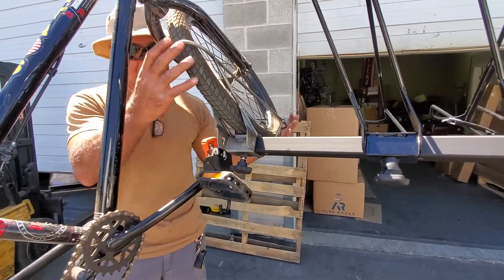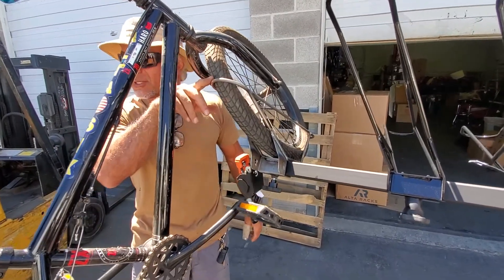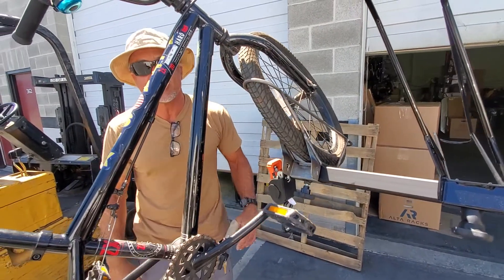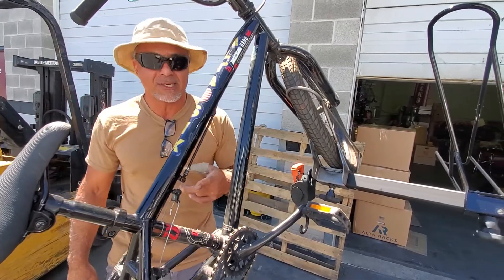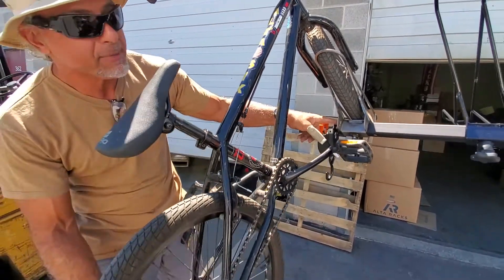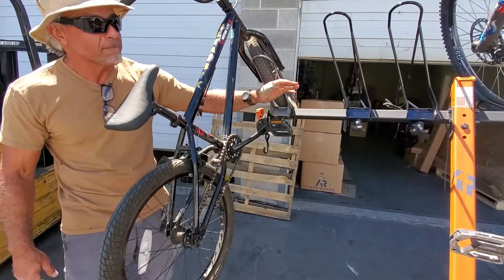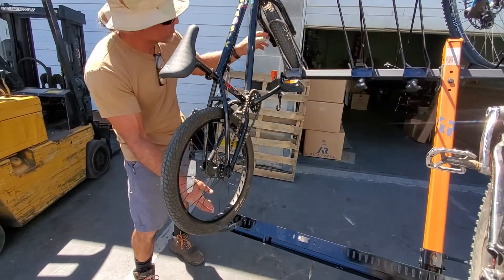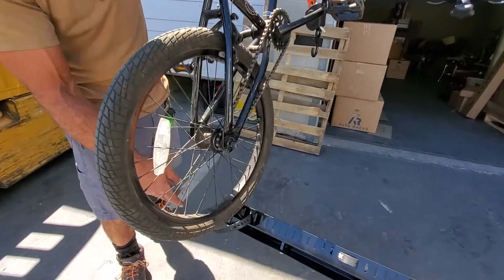GROM Baskets for Kids Bikes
ALTA RACKS Introduces Compact Carrier Solution | Smaller Basket Now Available

Exciting news for outdoor enthusiasts! Our smaller basket is finally here, offering a more compact and versatile carrier option. Get ready to upgrade your gear transportation experience. Pre-Purchase Details:
    Limited availability
    Compact design for enhanced mobility

Use our Basket request function to get a new GROM now